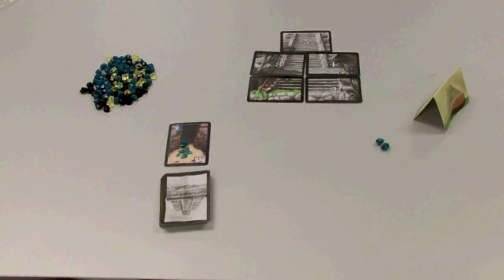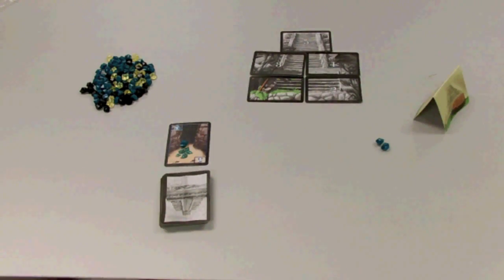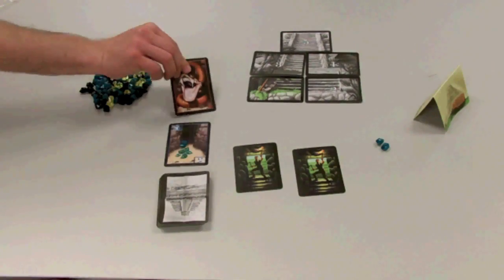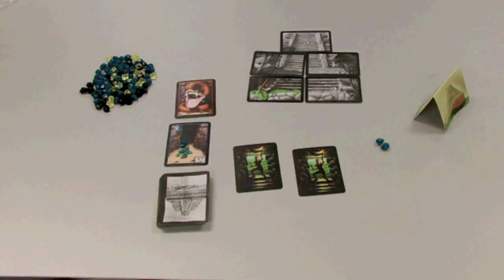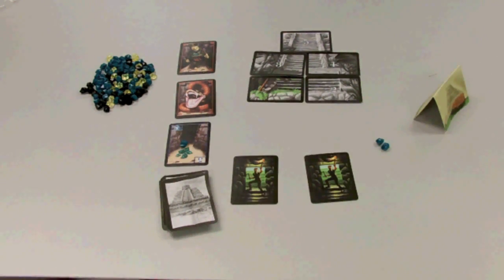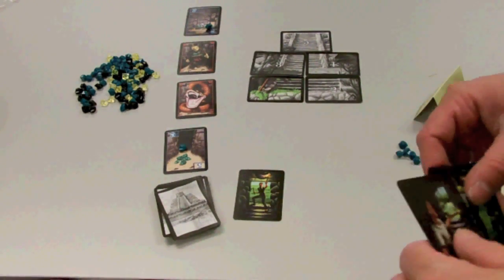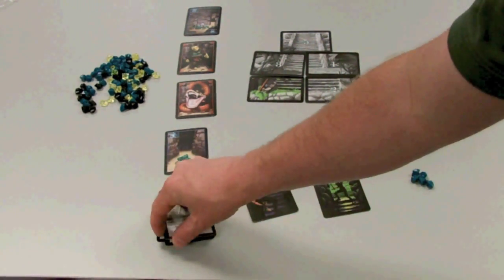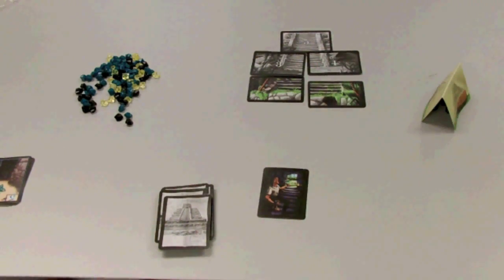Incan Gold Review - with the Hoiers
The Hoiers examine this game from Gryphon

00:00 - Introduction
01:05 - Game overview
07:58 - Final thoughts